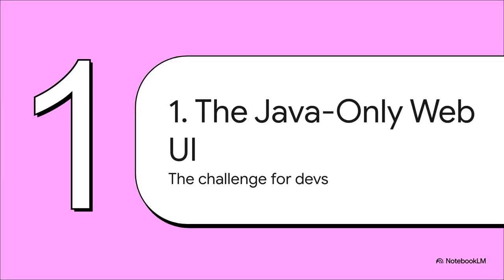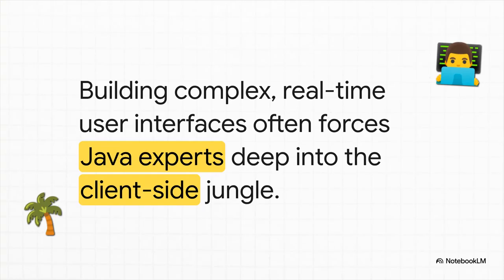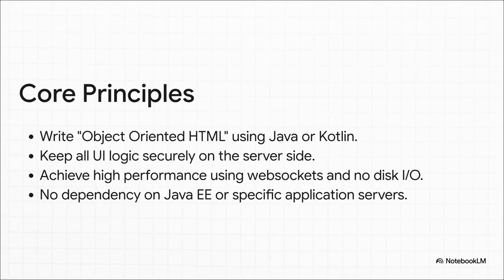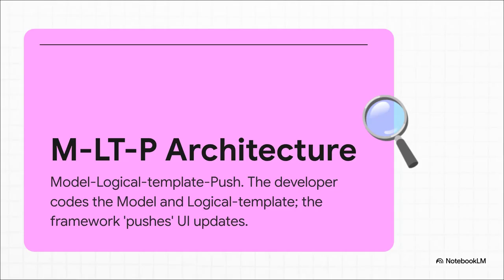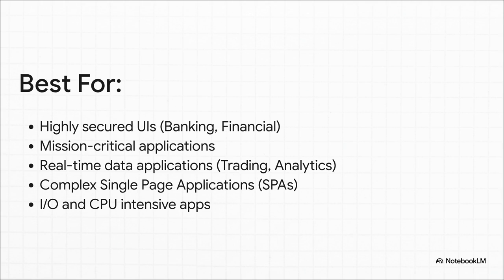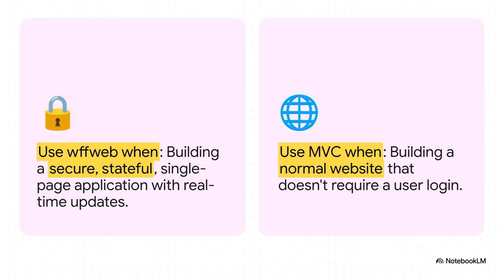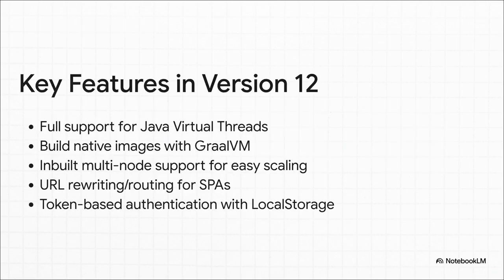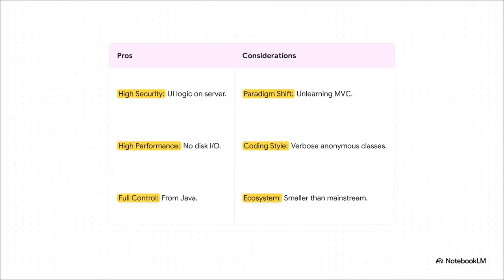Introduction to Web Firm Framework - wffweb | Java web app framework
This video gives an overall idea about Web Firm Framework (wffweb).